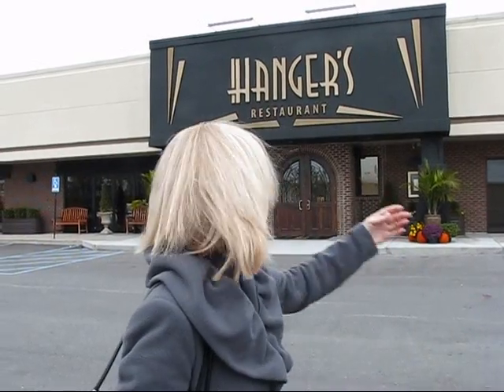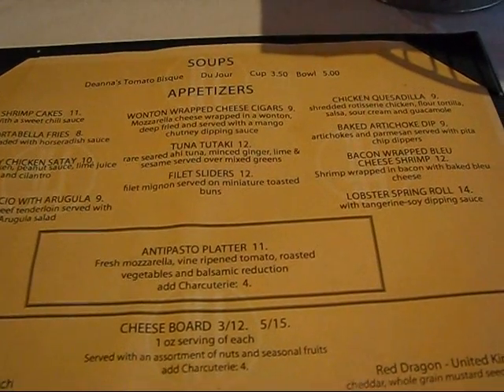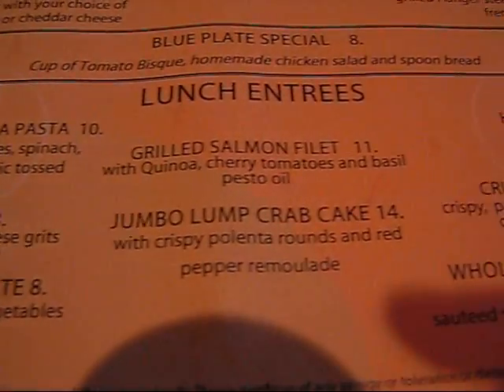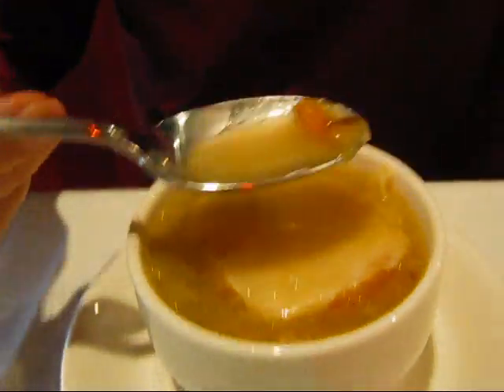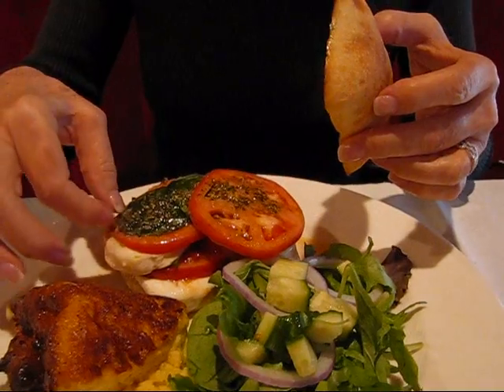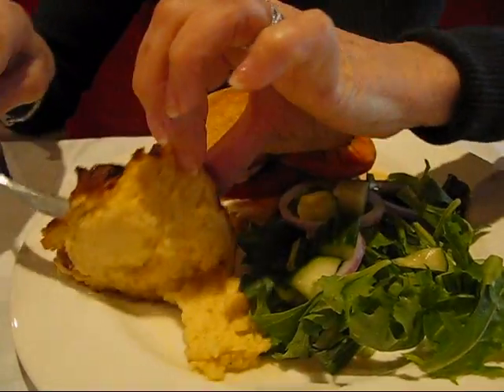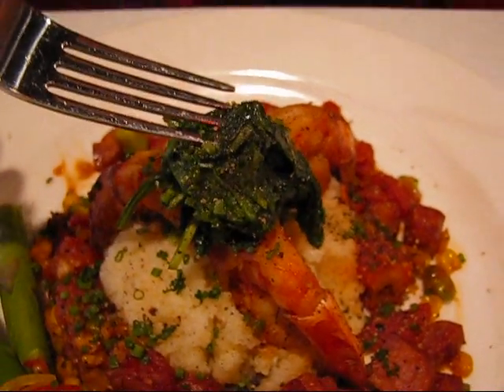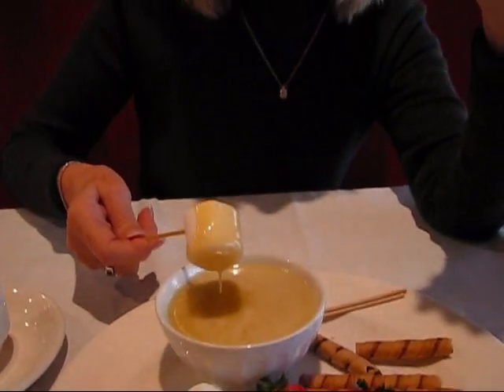Betty's Trip to Hanger's Restaurant for Lunch with Husband, Rick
Betty and her husband, Rick, have lunch at Hanger's, an upscale restaurant that opened in Richmond, Kentucky, a little over a year ago.  The food is excellent Southern cuisine.  We enjoyed the lunch very much, and I will be making at least one of the dishes we ordered for you!  I hope you enjoy our lunch!--Betty